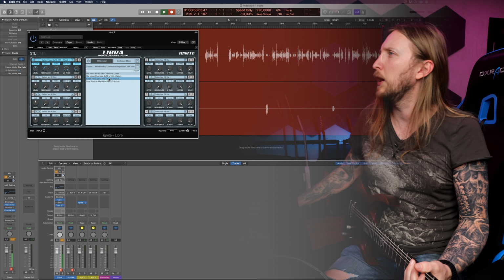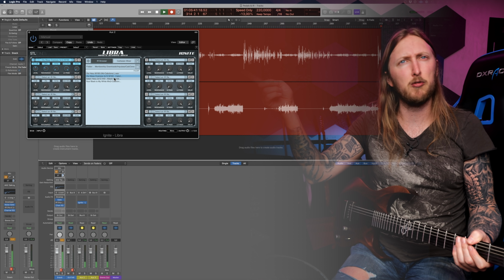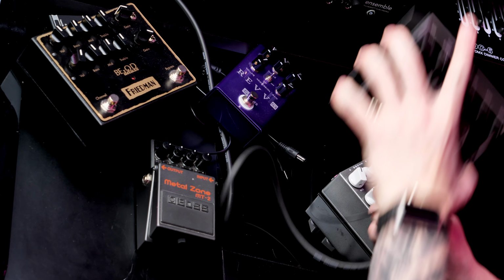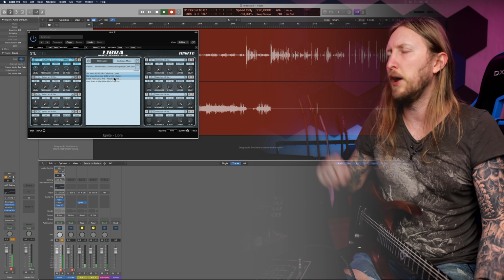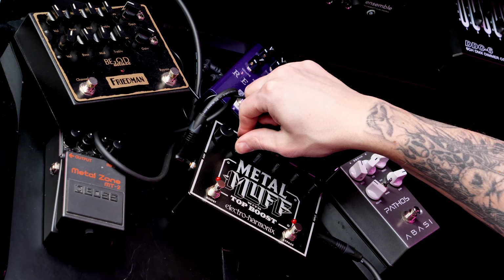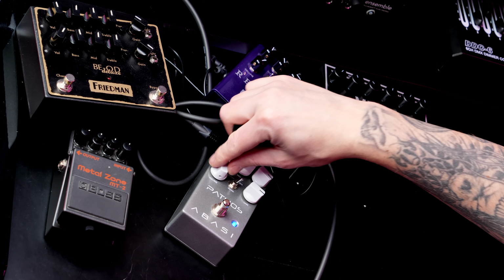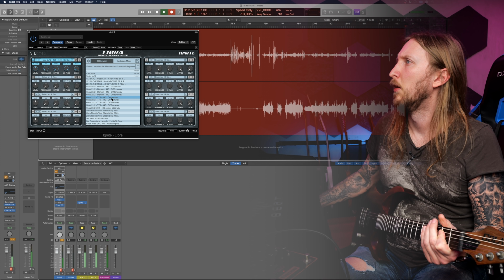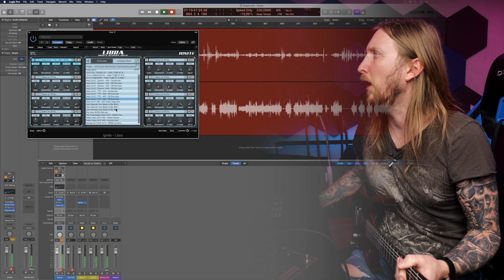YOU DON'T NEED AN AMP - DISTORTION PEDAL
Want an amplifier distortion tone without an amplifier? Trying out different distortion pedals through an audio interface and impulse responses.

Edited by OrionVP